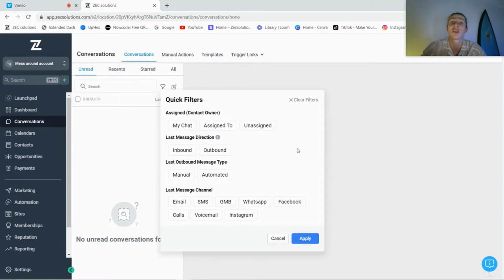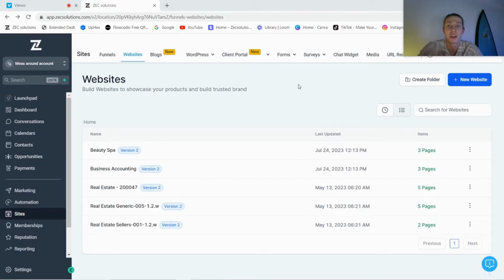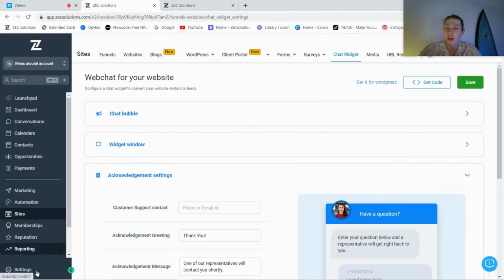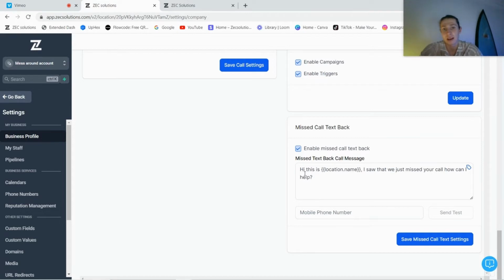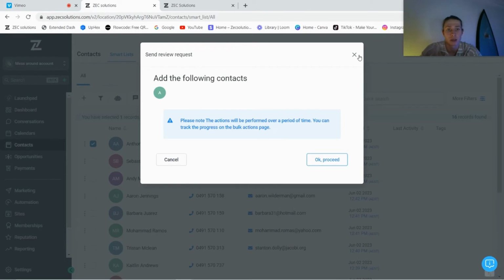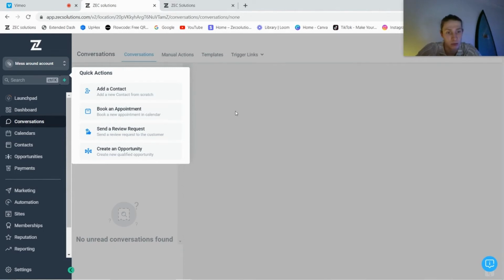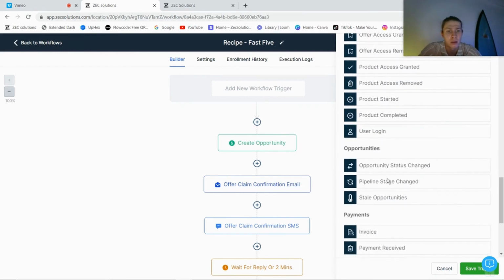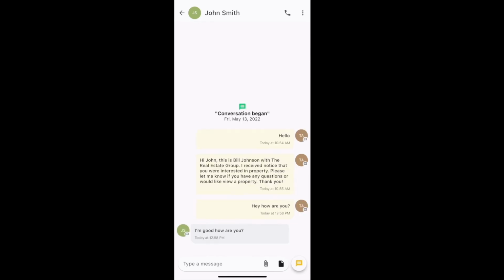5 Easiest GoHighLevel Features You Can Sell In 2025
Learn the 5 easiest GHL features you can sell in 2025! I know I say 2023 in this video. But the information is still super relevant today in 2025.

FREE Course, LIMITED TIME ONLY!! 👇🏻👇🏻